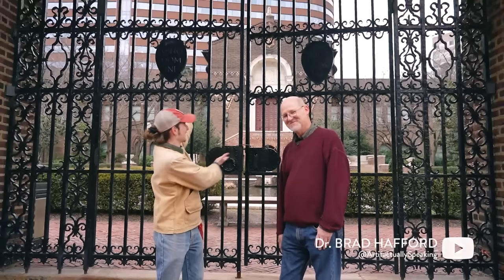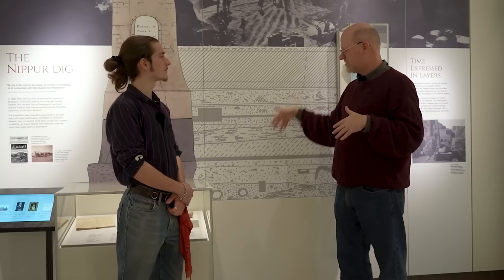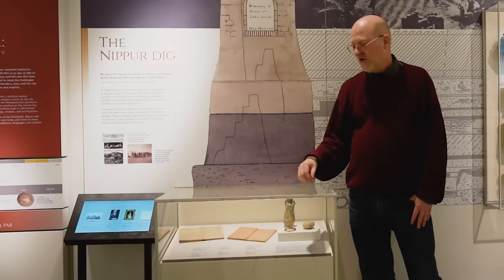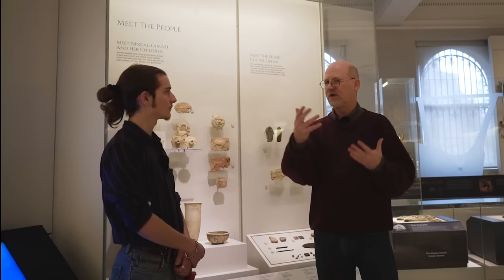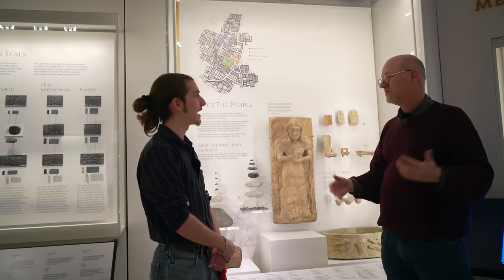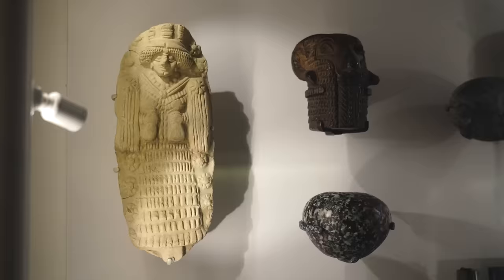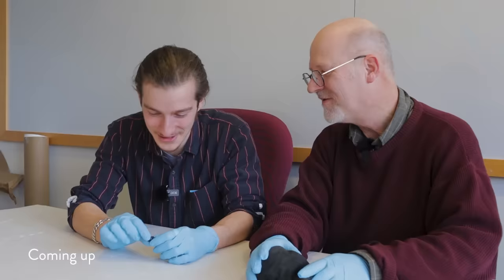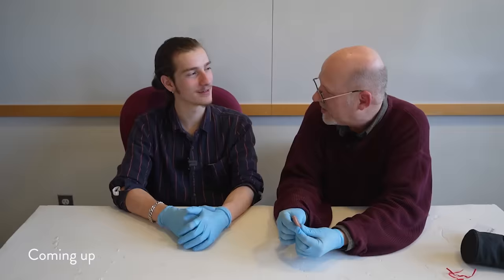What Was Life Like in Ancient Mesopotamia?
In this video I team up with none other than my favorite Near East archaeologist and Bagdad Battery skeptic: Dr. Brad Hafford. Career archaeologist and fellow YouTube teacher (@artifactuallyspeaking) Dr. Hafford takes us on a tour through the collections of the Penn Museum in Philadelphia. We will see ancient pottery, mysterious incantation bowls inscribed with long forgotten curses and the spectacular golden artifacts of royalty. Join us as we walk the galleries of this premier institution and learn first hand from experts the stories it has to tell.

Come check out the Penn Museum for yourself!

Chapters:
00:00 Intro
01:23 The Nippur Excavation
02:39 Stratigraphy in an Ancient City
04:40 Pottery Through Time
06:57 Records of the First Dig
08:55 Incantation Bowls
10:35 "Meet the People" Ancient Inhabitants of the Near East
12:19 Trades, Payments and Ancient Scam Artists
15:03 Ancient Faith
17:32 Bulls Head Lyre
20:36 The Ram in the Thicket
23:44 The High Fashion of Queen Nin Puabi
27:35 Coming Up...
28:04 Credits and Thank Yous